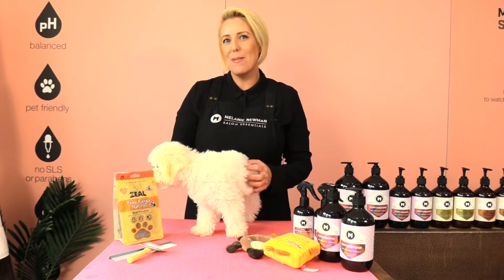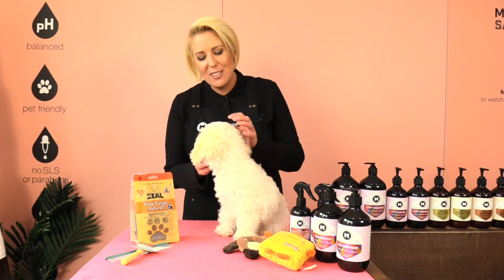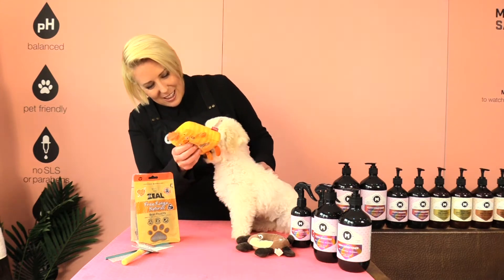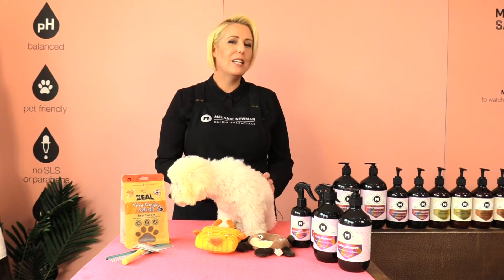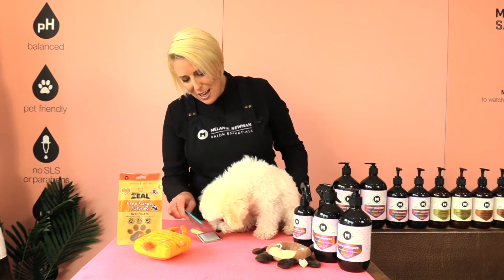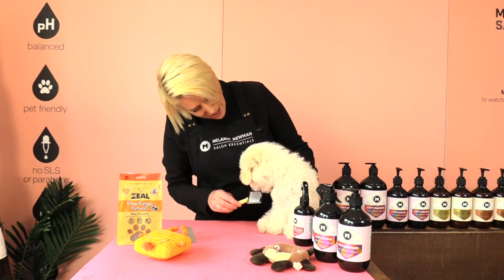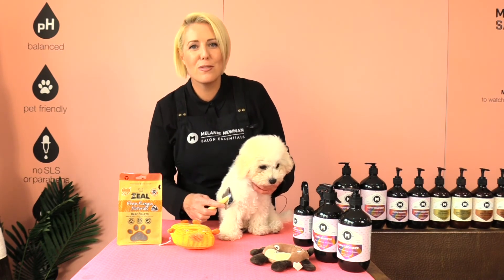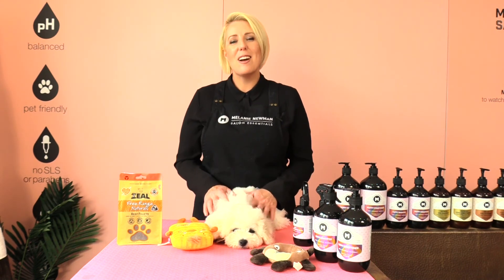How to introduce your puppy to dog grooming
Introducing your puppy to grooming from an early age is super important, if you can get your puppy used of grooming early in life . The more familiar with grooming tools and the grooming process the easier it will be when you groom him or when he visits the groomer.